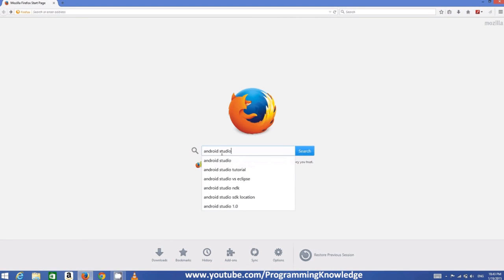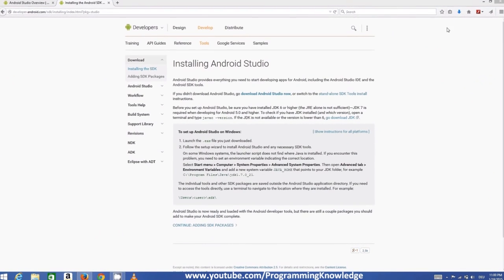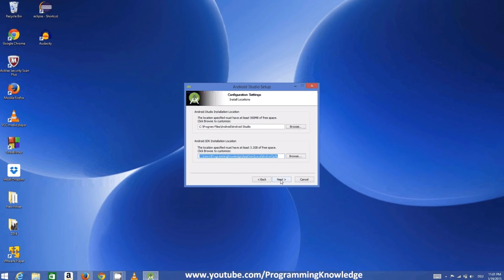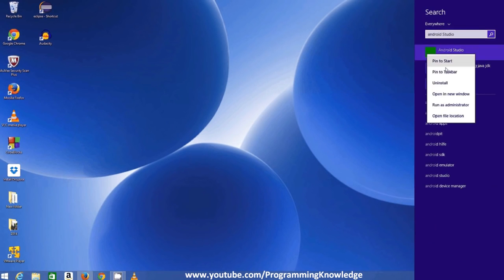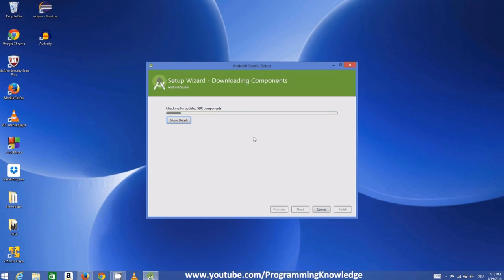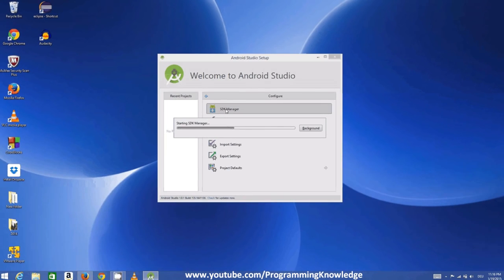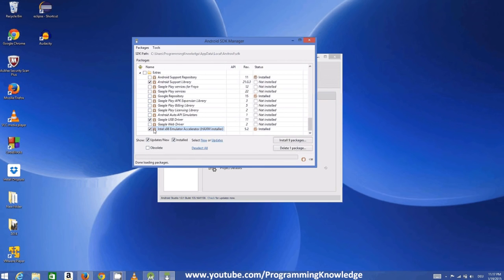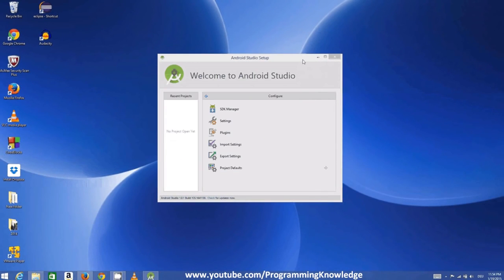Android studio sdk installer